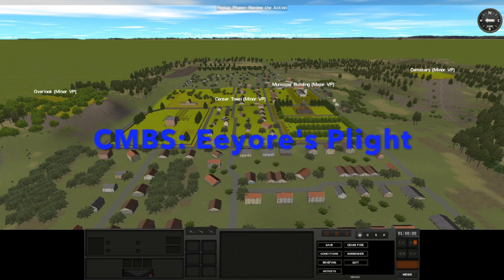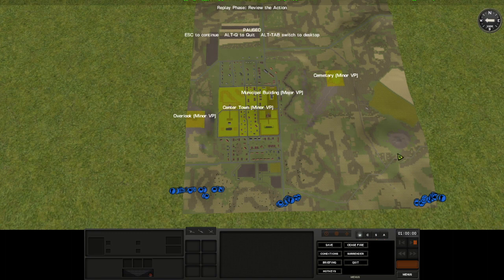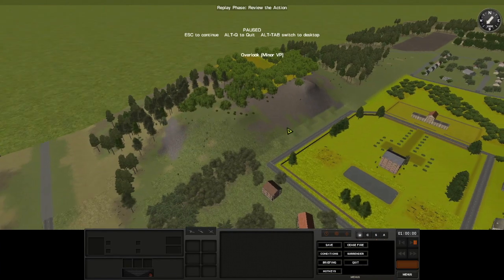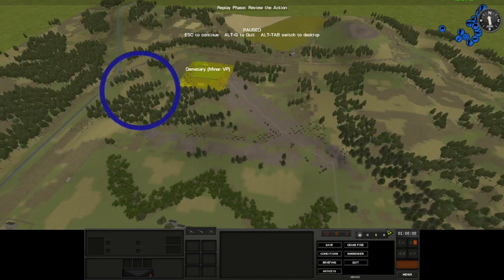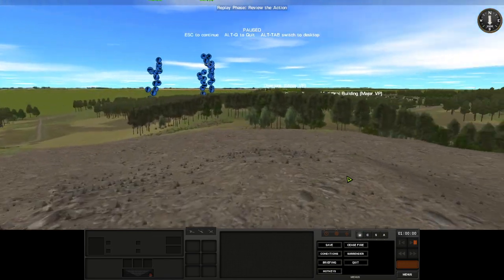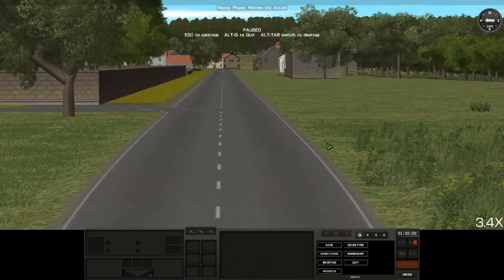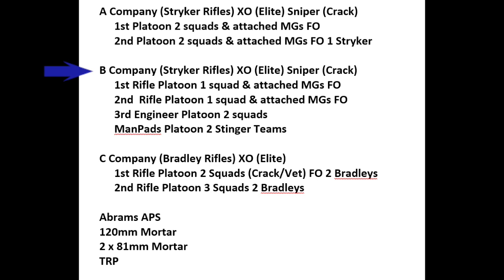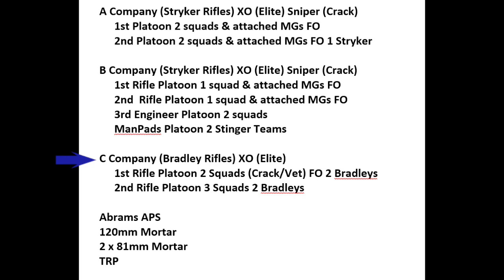CMBS PvP vs Hapless - Eeyore's Plight Extended Terrain Analysis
CMBS PvP game against Usually Hapless.  This video is an extended Terrain Analysis and Force Selection video.

 The game is a small force sized Meeting Engagement.  Blu v Blu.